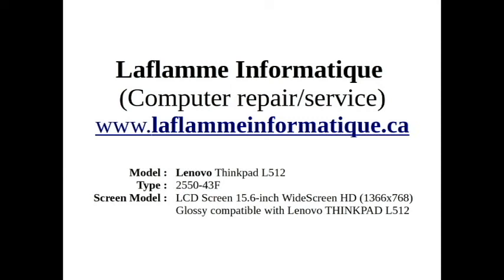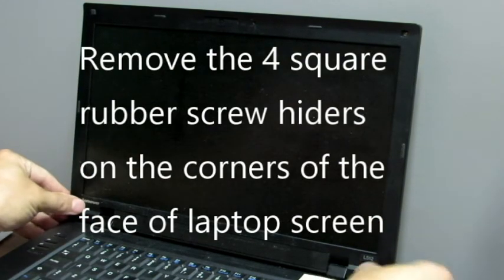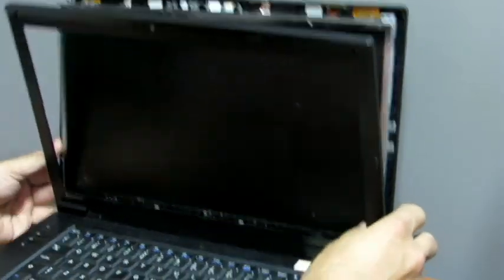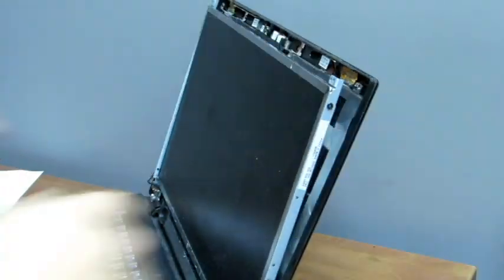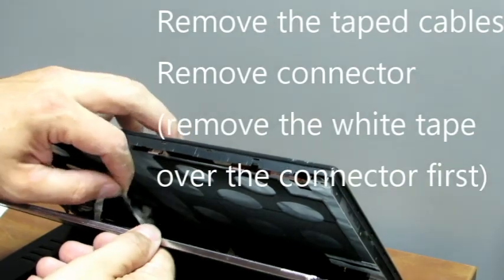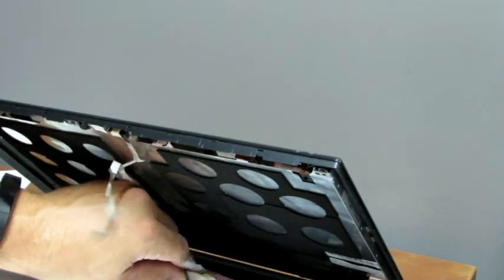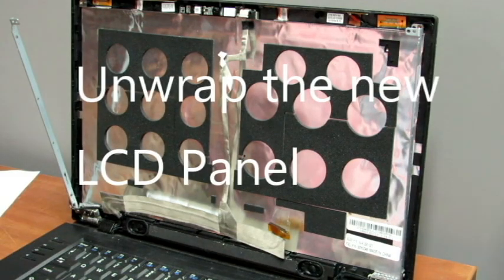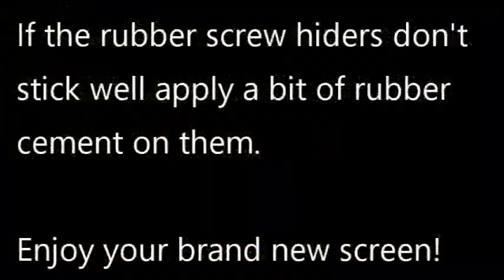Laptop screen replacement / How to replace laptop screen Lenovo Thinkpad L512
Quick video to show you how to change a broken/dead LCD panel with replacement screen yourself!

The operation should last less than half an hour for a beginner!